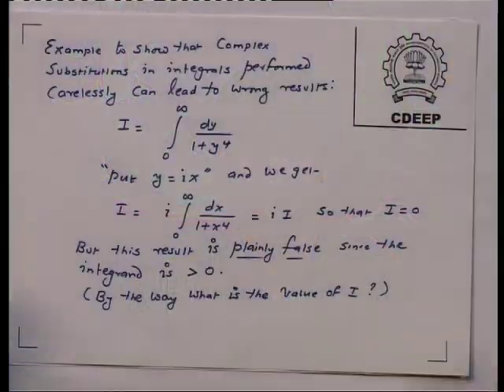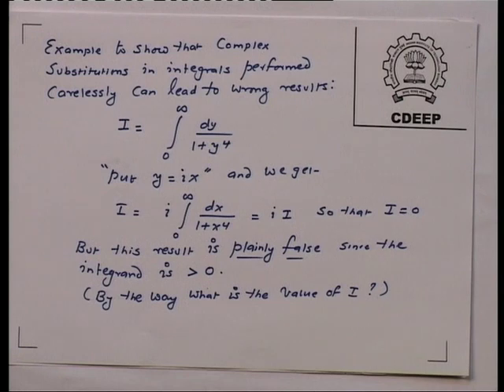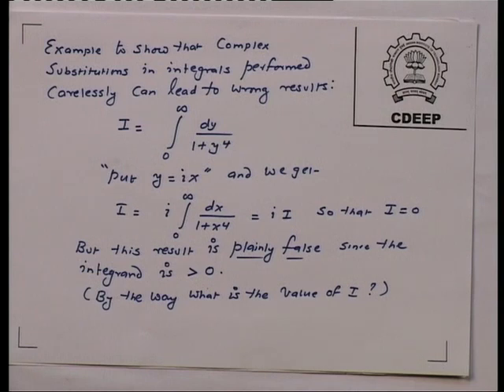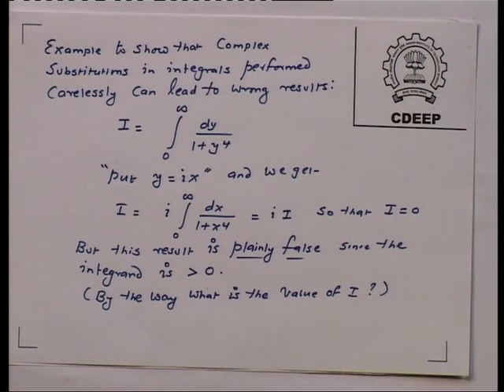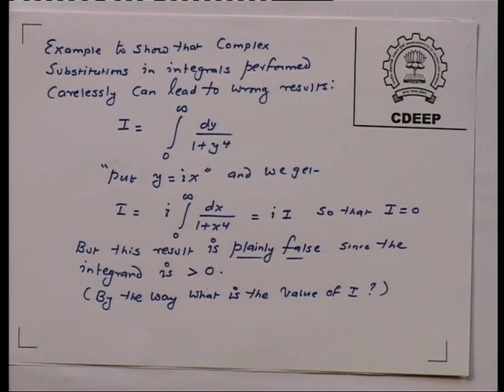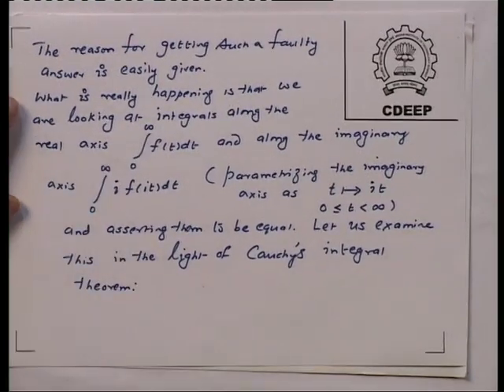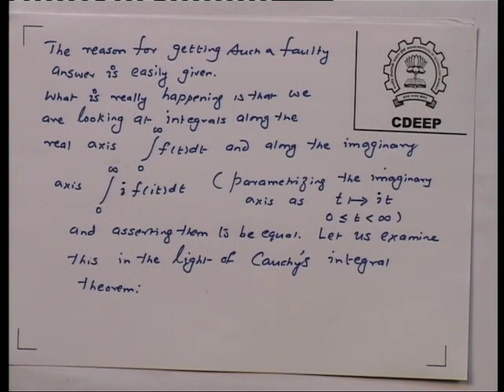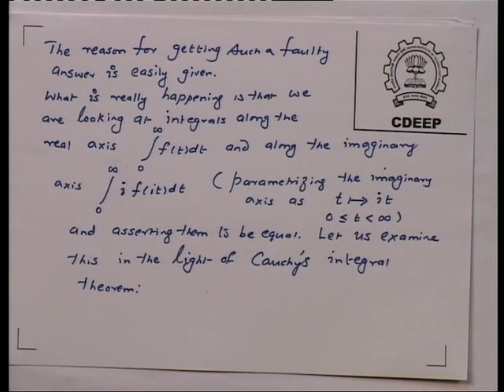Basic Ordinary Differential Equations: Prof Gopala Krishna Srinivasan Lecture 11B (CEP course 2009)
This is a video recording of a series of lectures on undergraduate complex analysis delivered in 2009 to a group of College Teachers from Gujrat (CEP program).